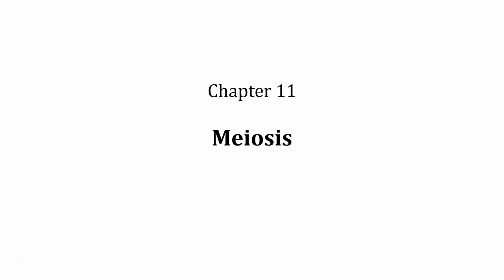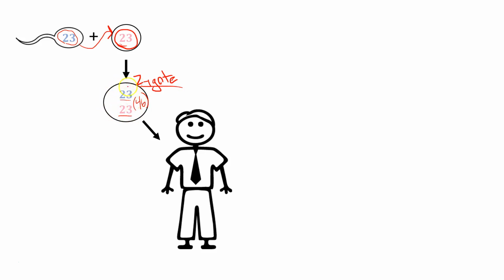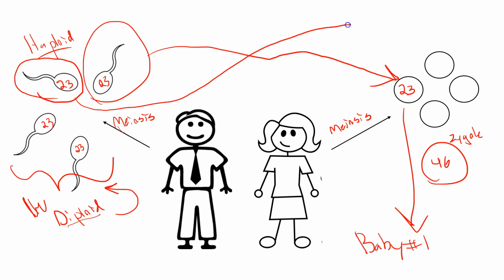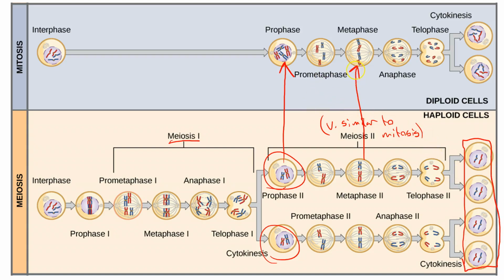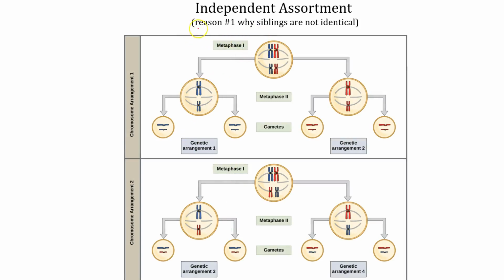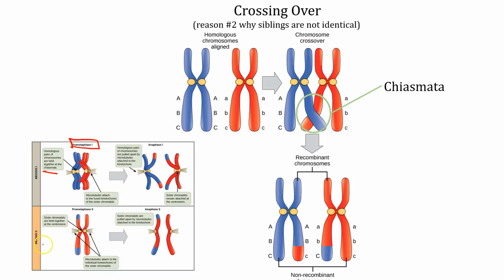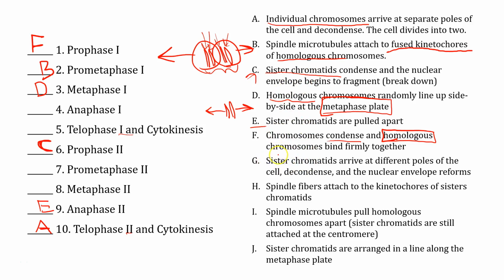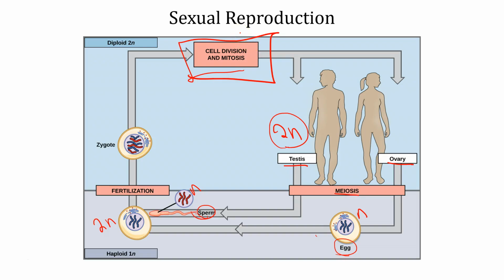Ch 11 Meiosis